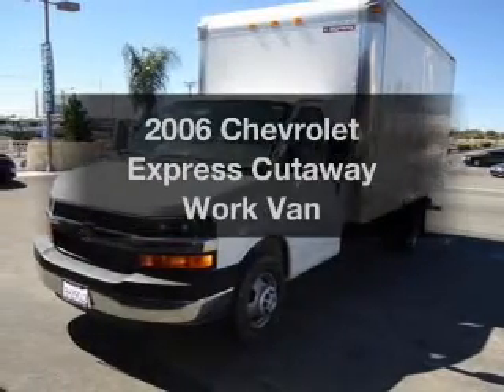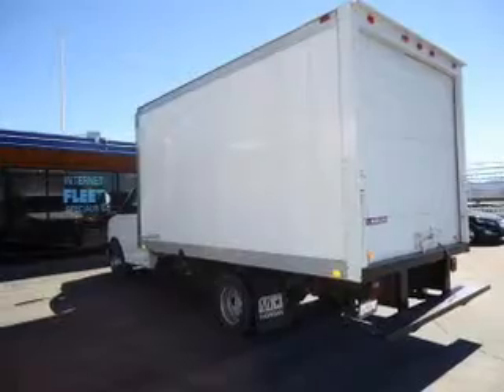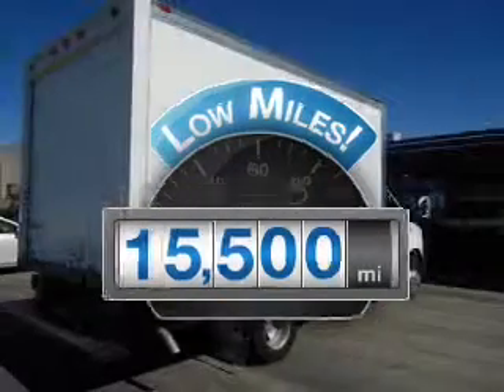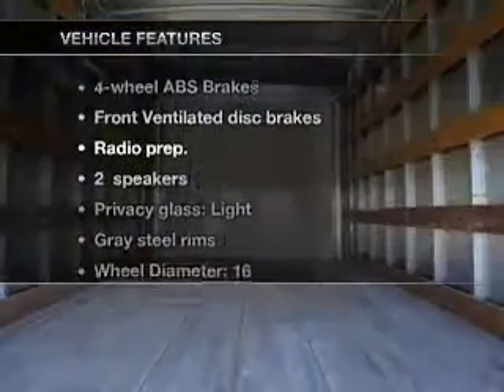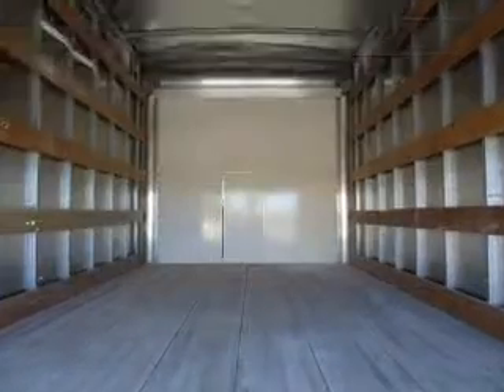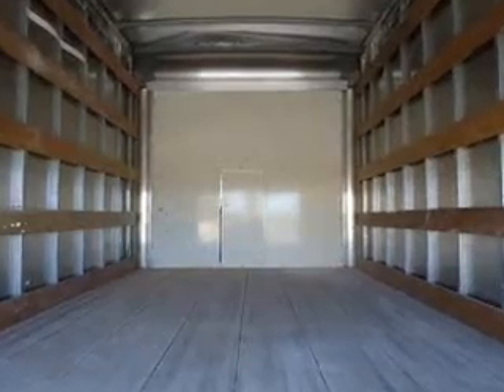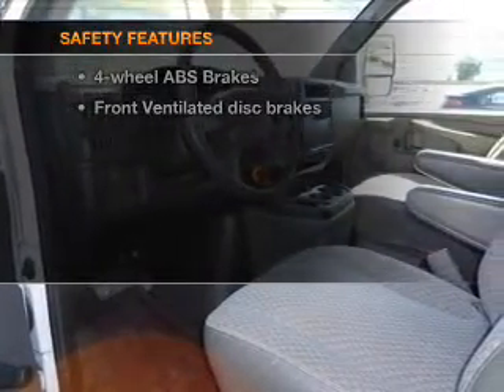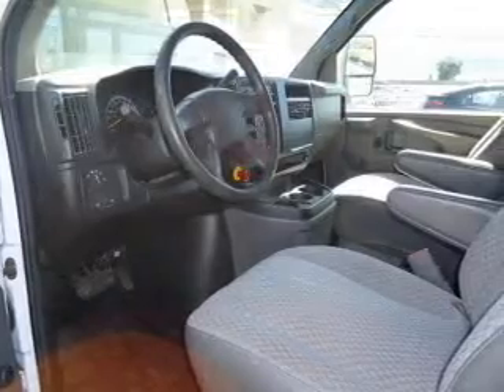2006 Chevrolet Express Cutaway - Banning CA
Year: 2006
Make: Chevrolet
Model: Express Cutaway
Trim: Work Van
Engine: 6.0 liter 8 cylinder 16 valve
Transmission: 4-Speed Automatic
Color: White
Mileage: 15500
Address:
4545 W. RAMSEY STREET